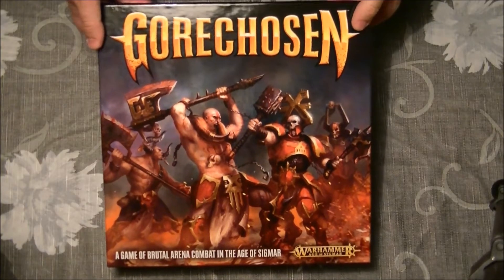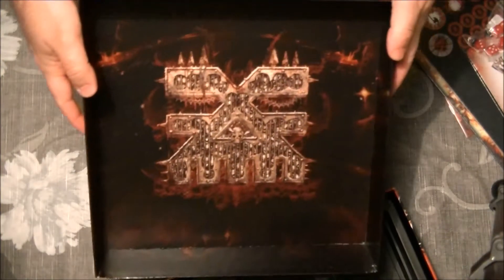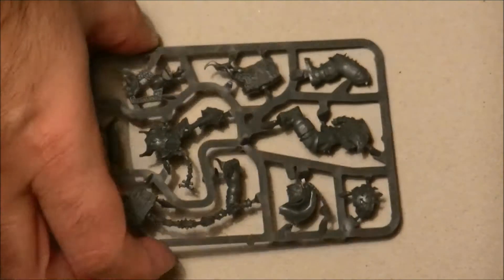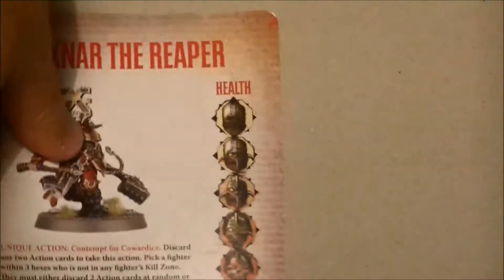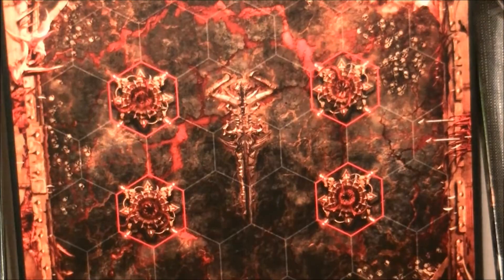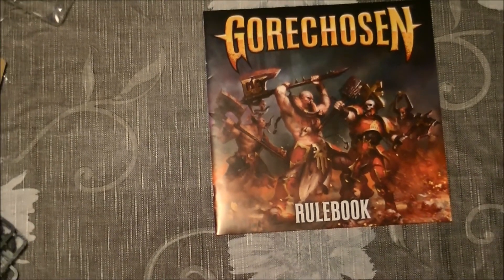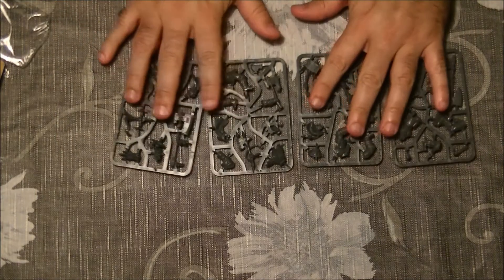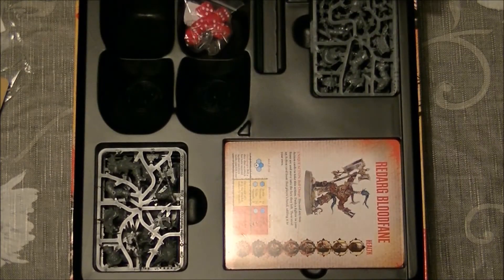Unboxing Gorechosen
Unboxing Gorechosen game, this is what you find inside.